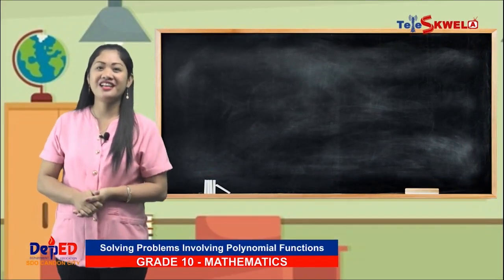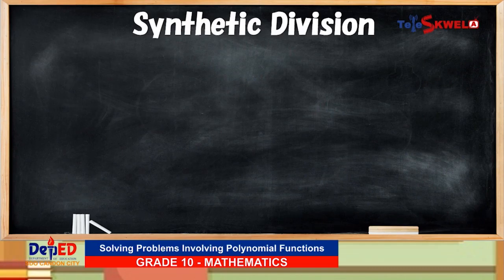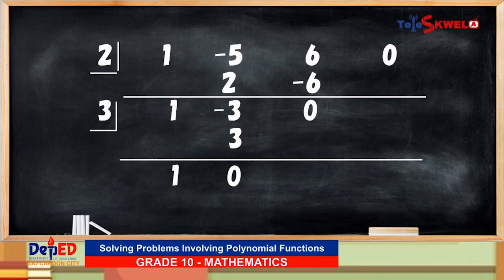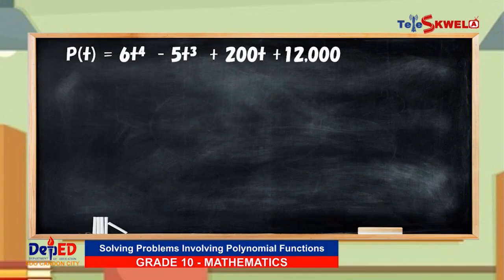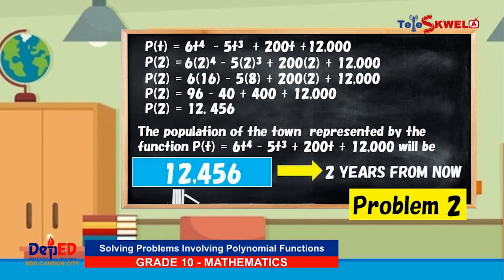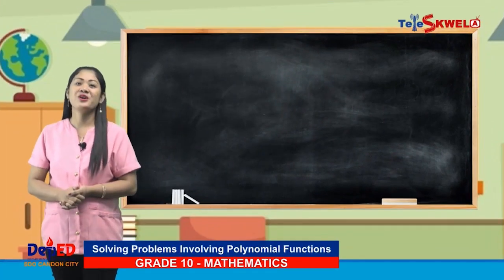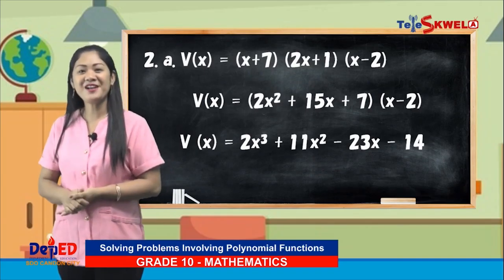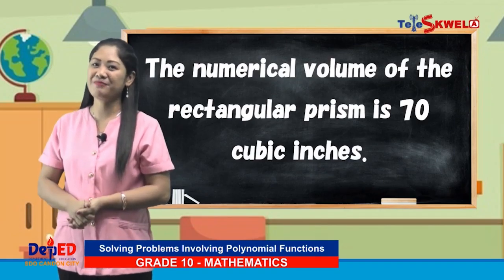Episode 2 Solving Problems Involving Polynomial Functions